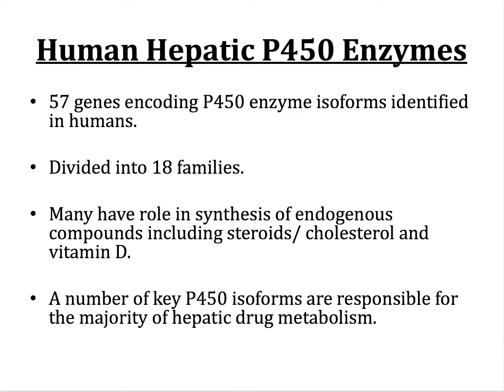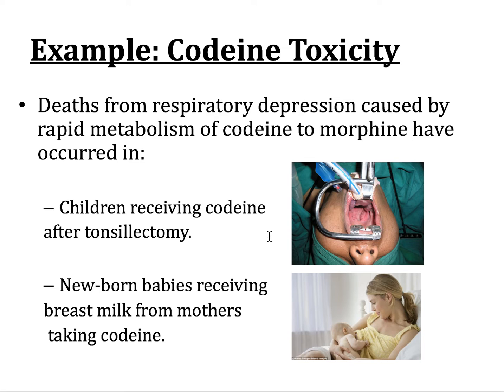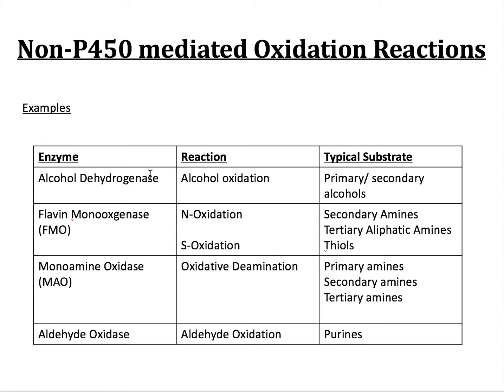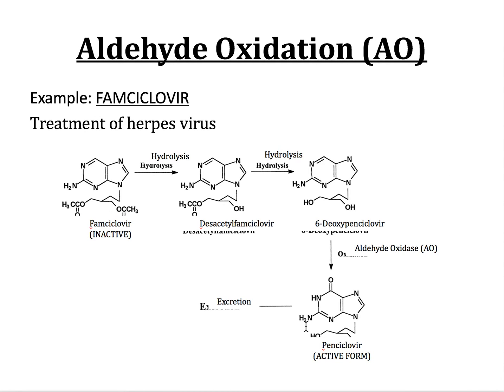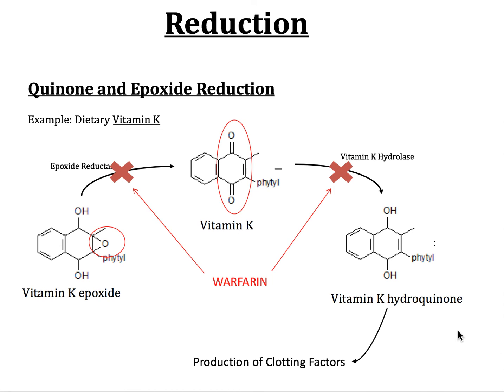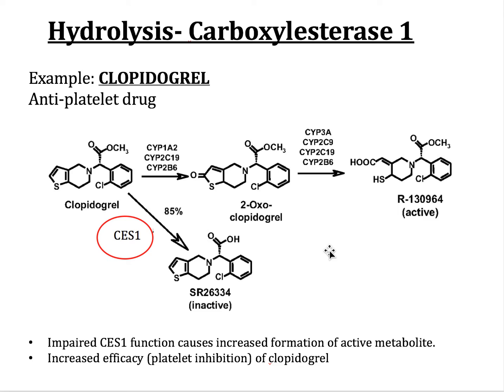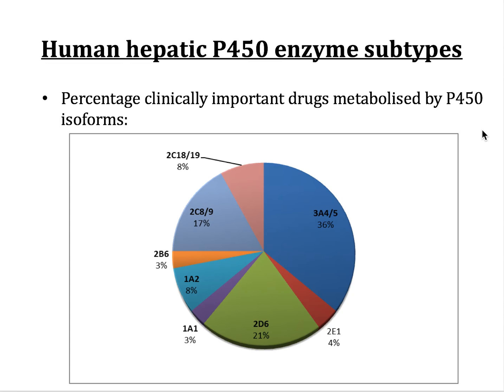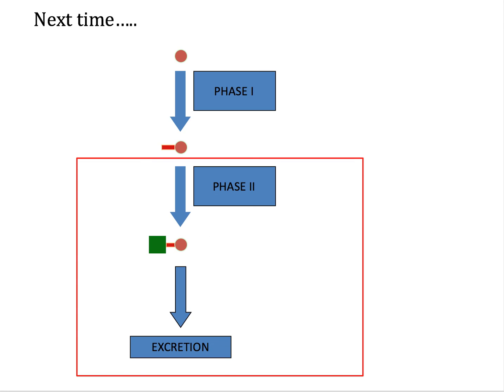Pharmacology Phase 1 Metabolism Non-P450 oxidation, Reduction and hydrolysis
Hi my name is Mefin Jose I'm a student. This video is created using the lecture slide of DR. Dann Carr of Liverpool university so all credits goes to him and his research works. if you learned something from this video please leave a like and subscribe to the channel for more educational videos